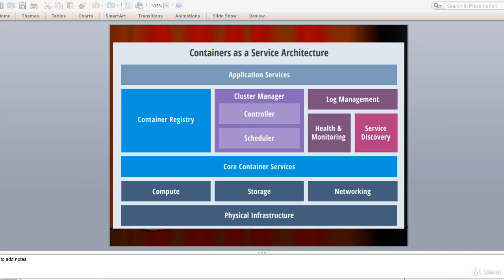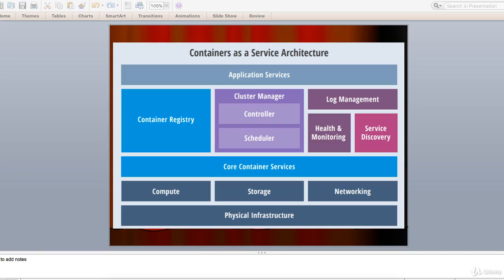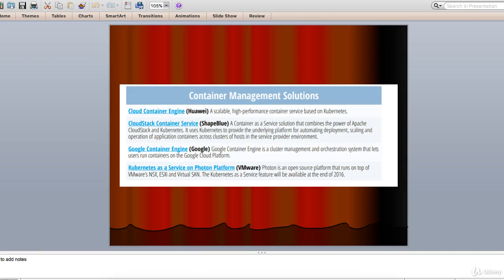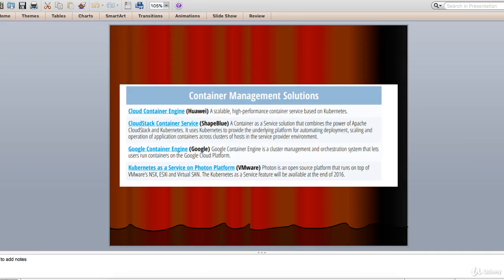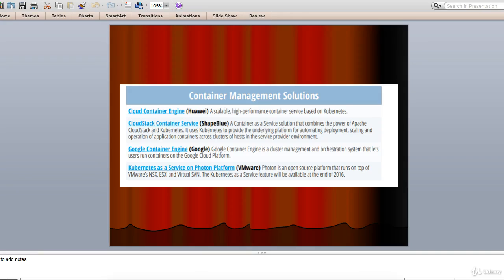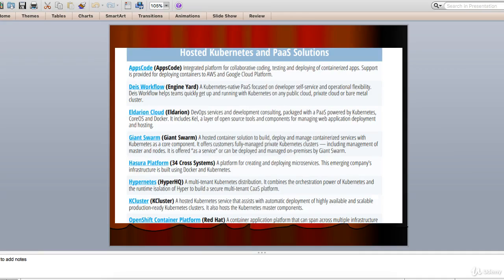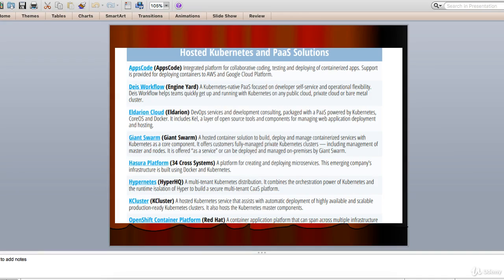Kubernetes- 5 Use cases for kubernetes (Deployment targets in the enterprise)